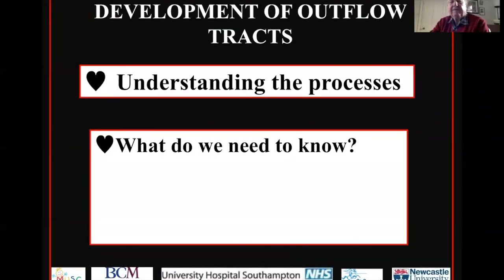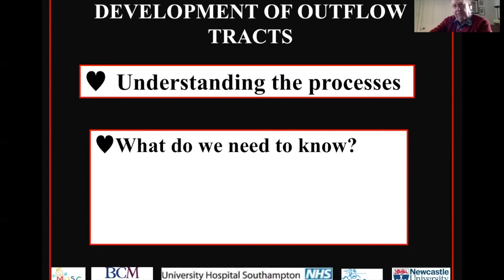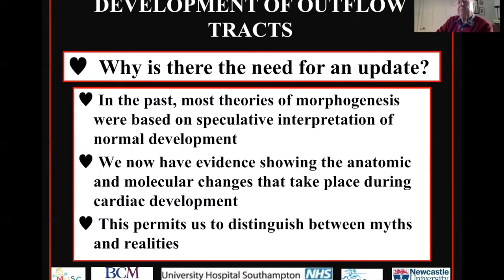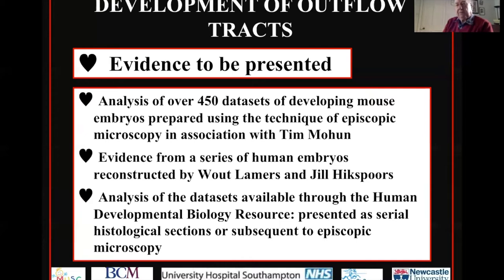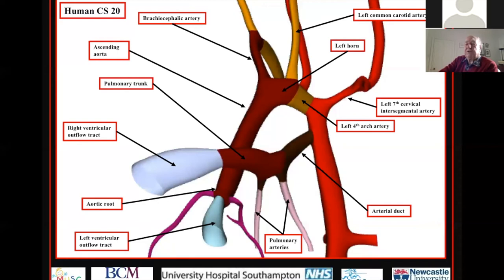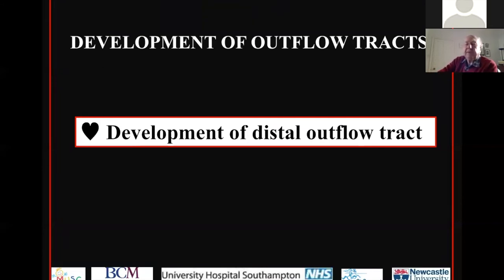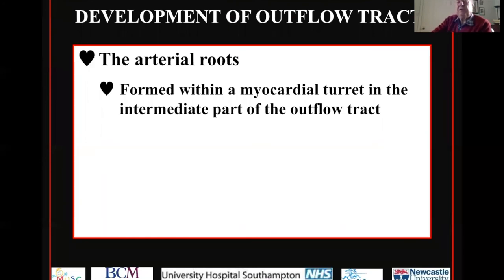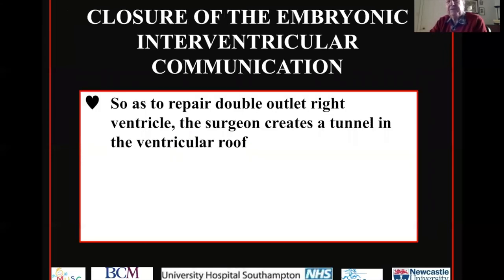MIRACCLE - Development of Outflow Tracts - 08.10.2020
Date: Thursday, 8th October 2020
Title: Development of Outflow Tracts
Speaker/s: Prof Robert Anderson